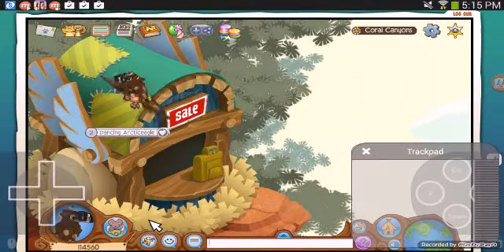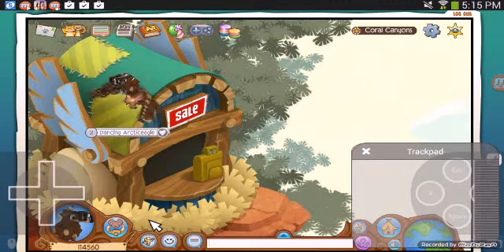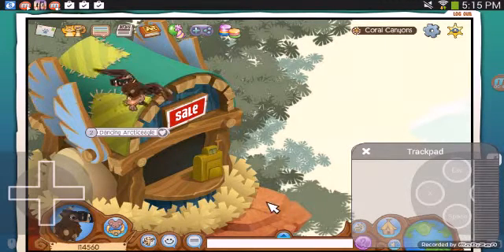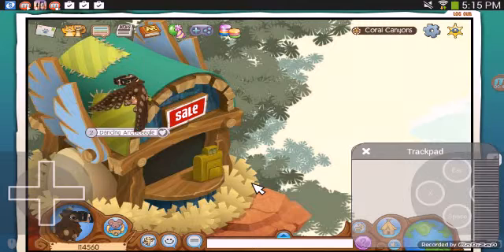Aj- the secret shop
Do you like secrets? Well if you do, this video is just right for you check out a cool secret shop!